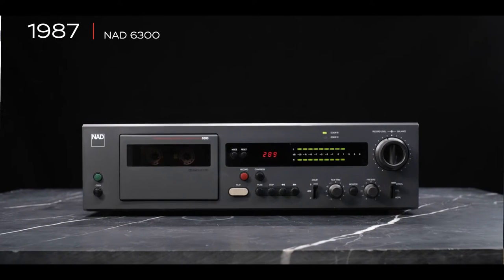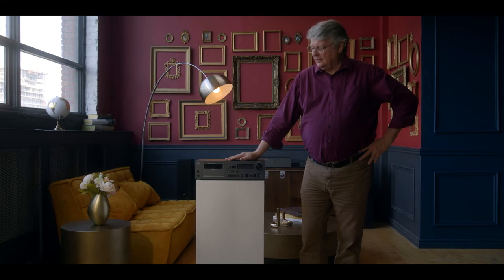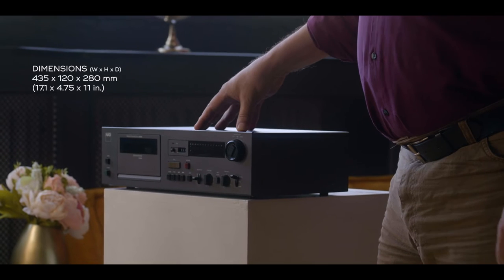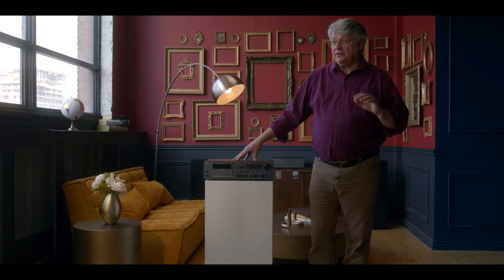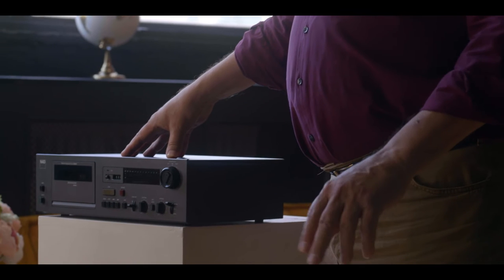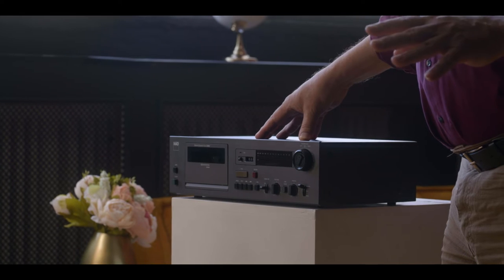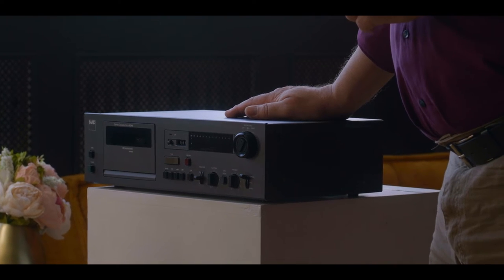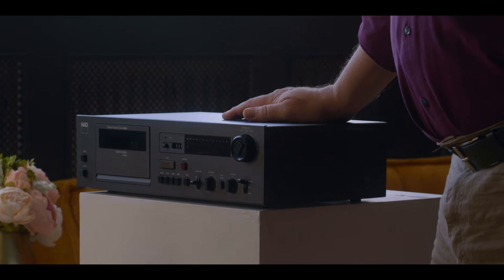NAD Electronics Iconic Technology: Dolby HX Pro and Dyneq in Cassette Decks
The 6300, launched in 1987, had Dolby HX Pro and Dyneq technologies working synergistically. Together, the two technologies combatted the treble saturation common in cassette tapes and produced the flattest frequency response of any cassette deck on the market.

Learn more about our 50 year history